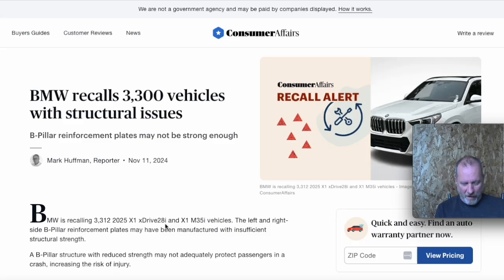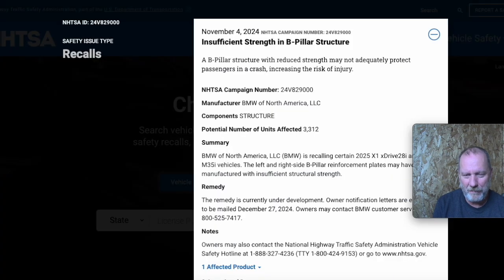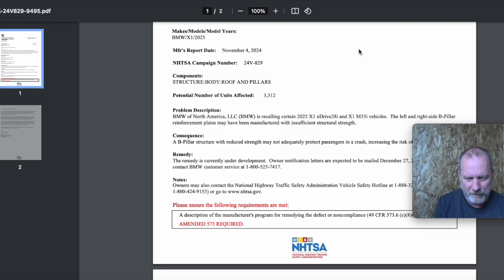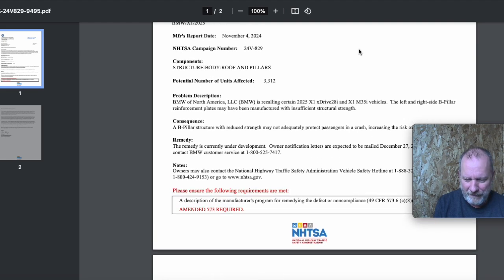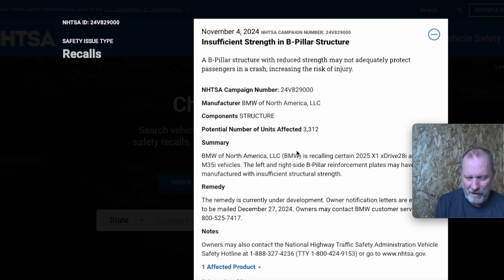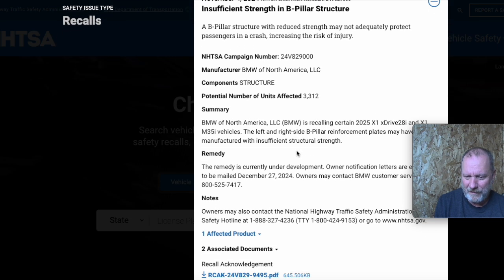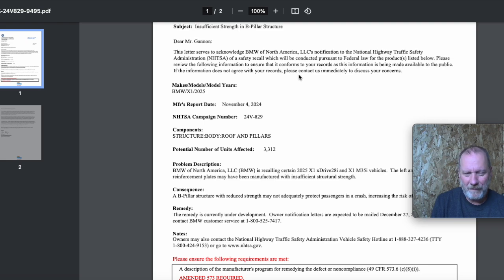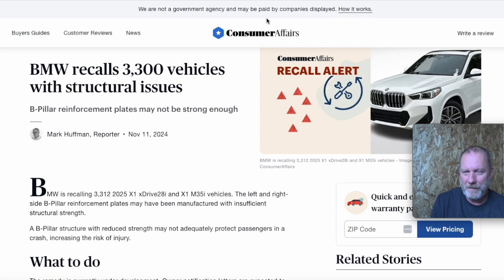New BMW Saftey Recall.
2025 BMW models already getting safety recall.

This is my take on automotive news and information. Always do your own research as everything posted on youtube or any social media tends to be more opinon than fact. Thank you for reading and thank you for any comments